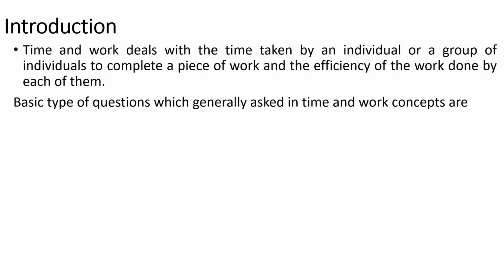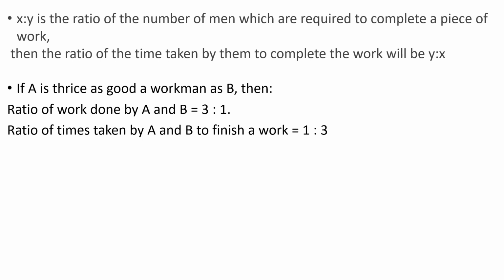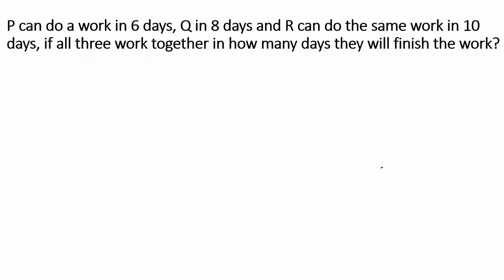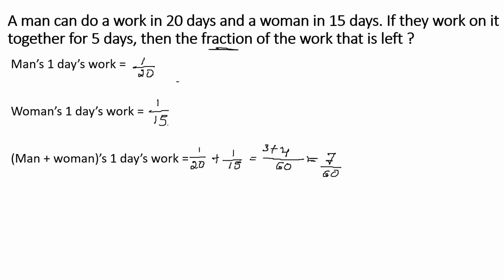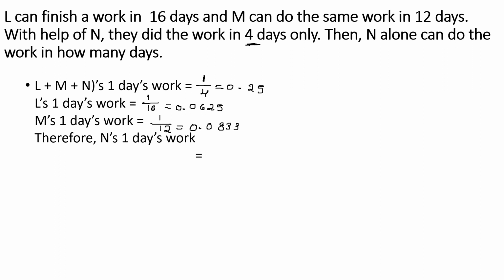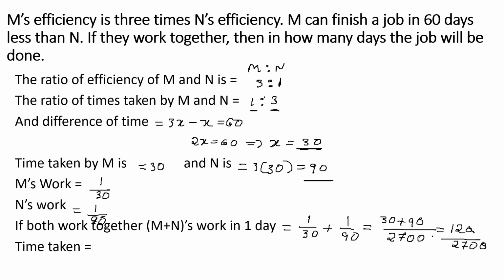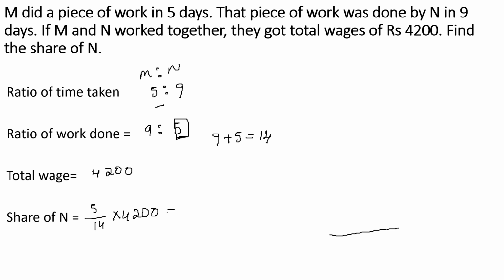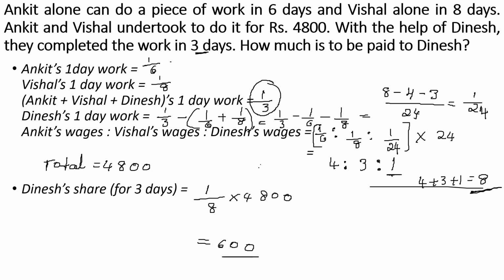Time and work